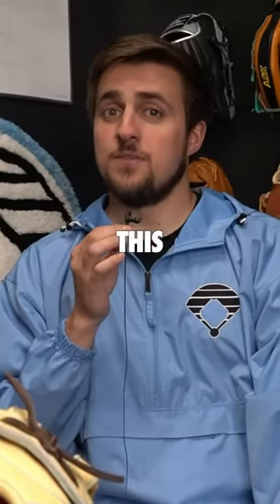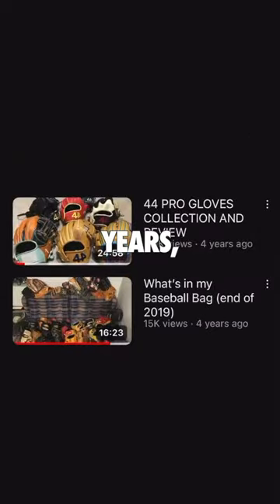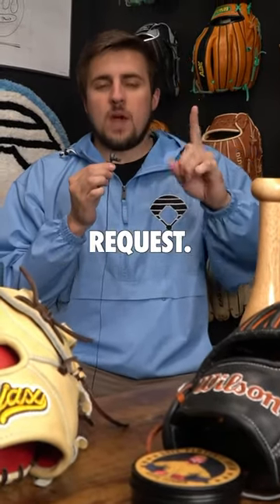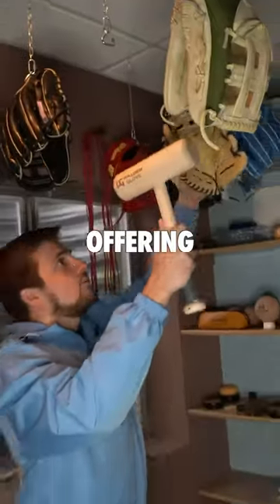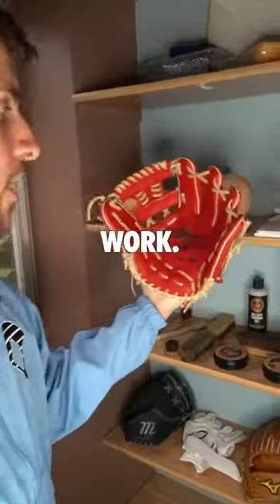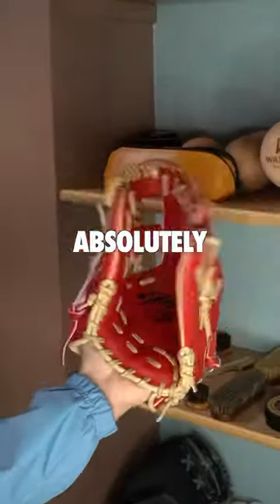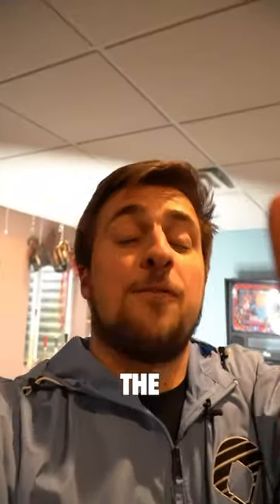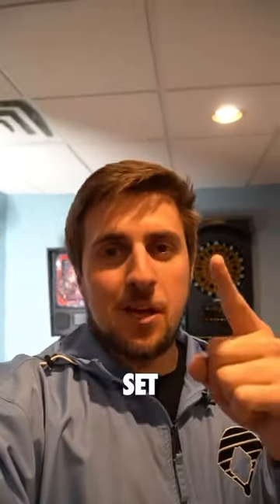This Is Now The BEST Way To Break-In A Baseball Glove